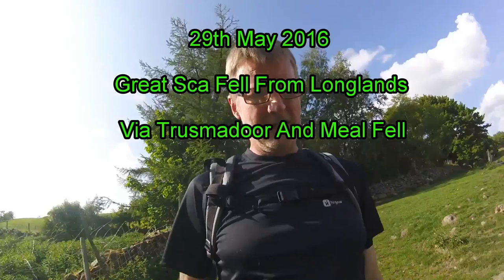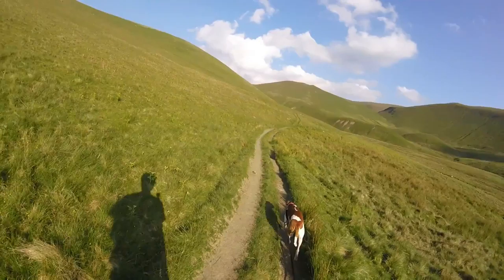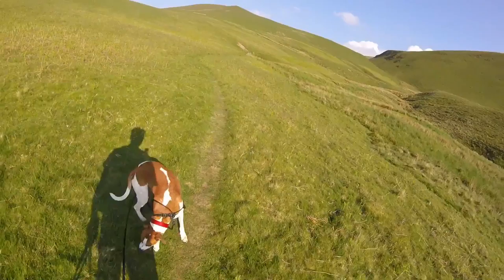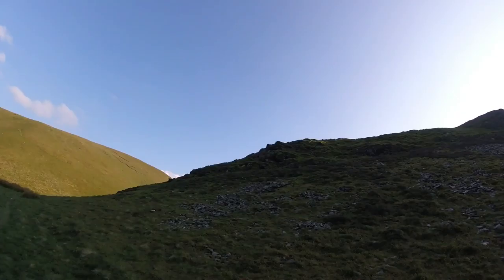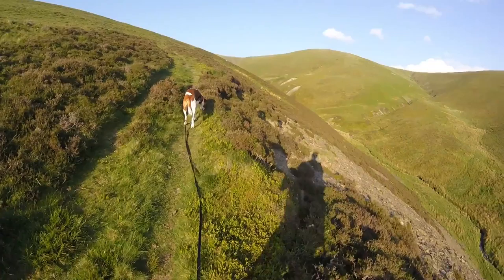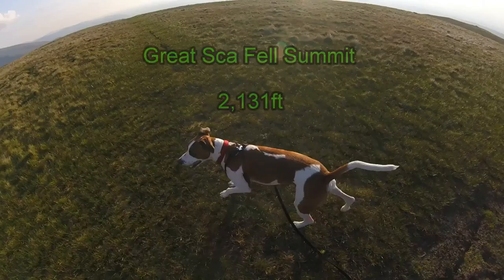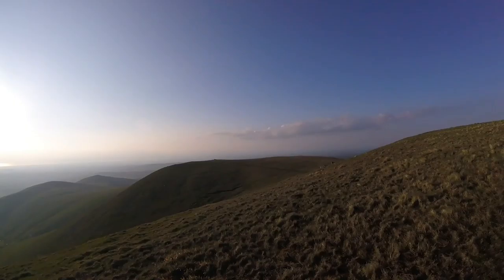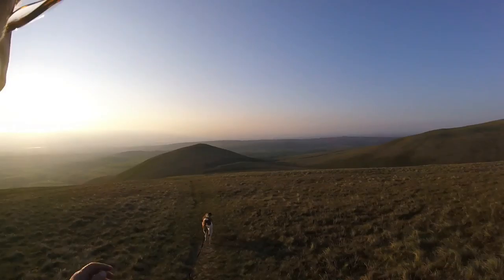Vlog wid ma Dog #6 - Great Sca Fell 29th May 2016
A walk with the dog up Great Sca Fell from Longlands via Trusmadoor and Meal Fell.  Descent via Little Sca Fell, Lowthwaite Fell and Longlands Fell.